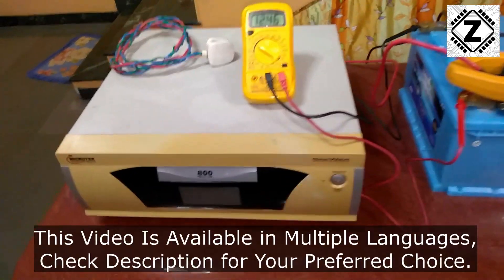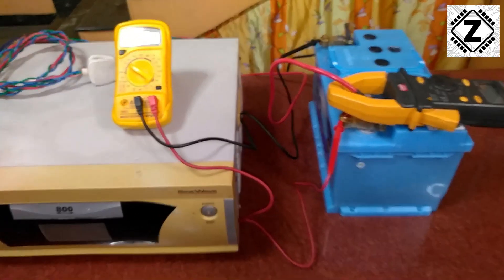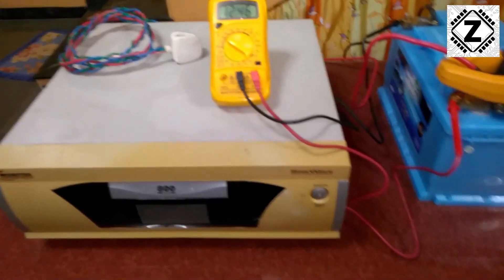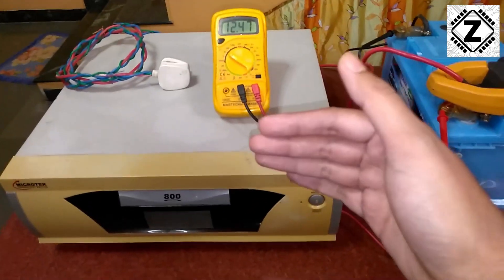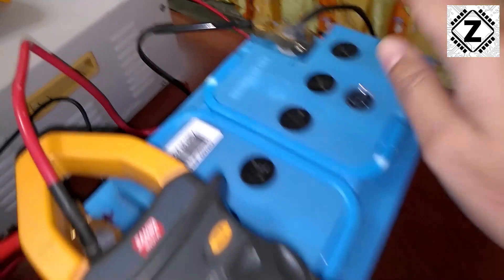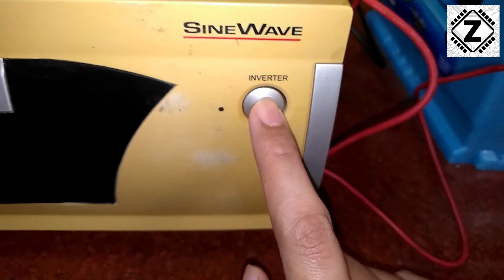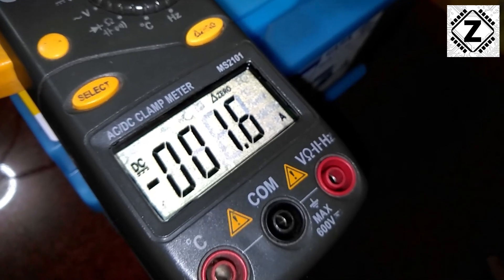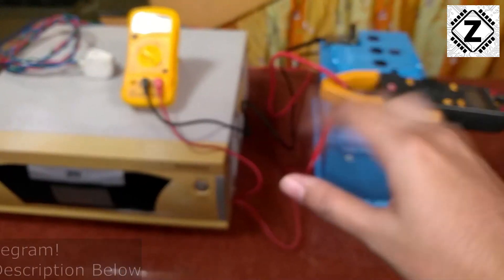[Eng] 12V Microtek 800VA Sinewave Inverter Idle Draw Live Test | What is UPS Self Power consumption?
All Machines use some Power for themselves which is Known is Idle draw. Today we shall measure the Self Power consumption of Microtek 800VA Sinewave Inverter using a DC Clamp meter. You can Expect similar figures with Other brand 800VA to 1000VA sine wave Models.

1. What is Idle Draw or Self Power consumption.
2. How Inverters cause Power loss (Energy wastage) by using some Wattage themselves.
3. Idle power consumption Live test using Clamp Meter.
4. Why Electricity bill Increases after Inverter Installation at home.
5. What is No Load Ampere consumed from the battery.

UTL Gamma plus Output volts Sag under High Load Test | Zyada Load pe Voltage low hota hai ? [Hindi]

Microtek Inverters-
EB series
MSun (Solar) Series

Buy High Quality AC/DC True RMS Clamp meters (RECOMMENDED)-

My other Solar guides and testing Videos-